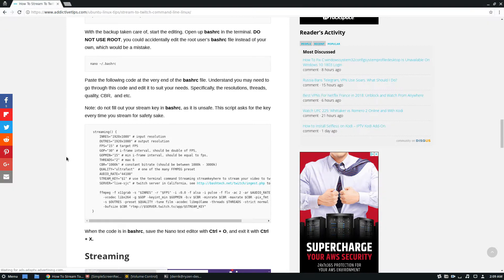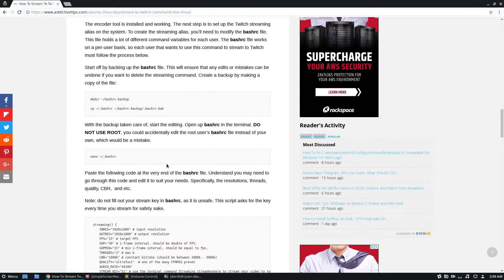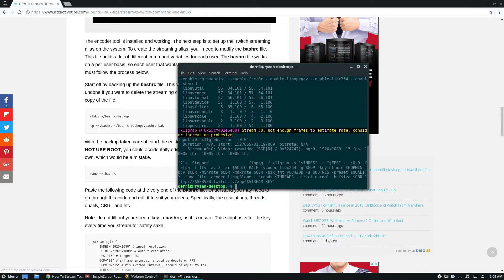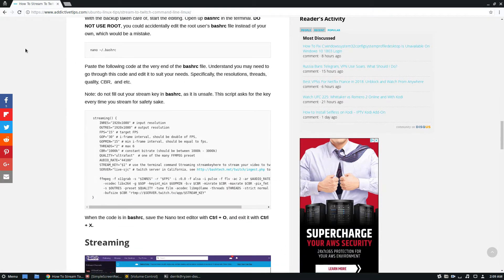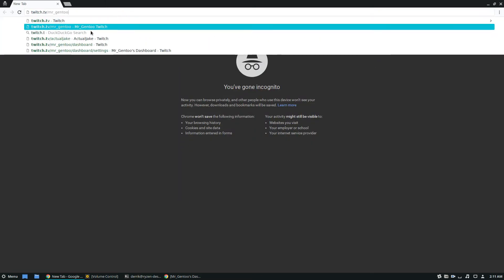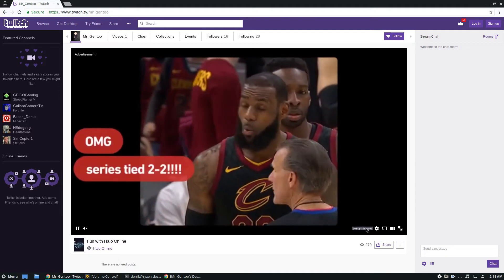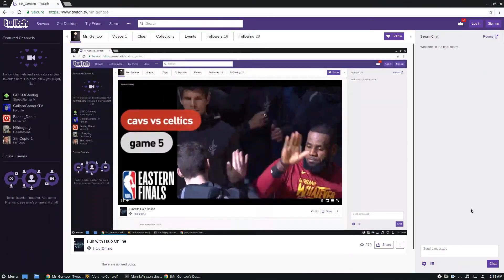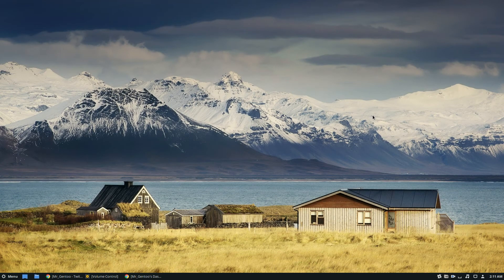How To Stream To Twitch From The Command Line On Linux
Many users on Linux choose to stream to Twitch on Linux using the Open broadcaster tool. Not everyone likes this tool, and some wish for an alternative. You can watch Twitch streams without using a browser, and you can use a simple bash script stream to Twitch.